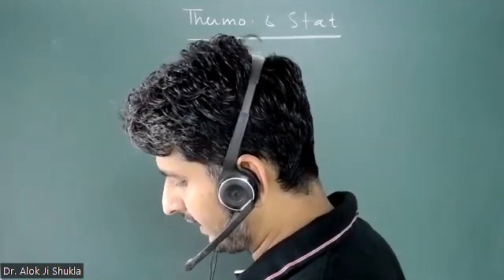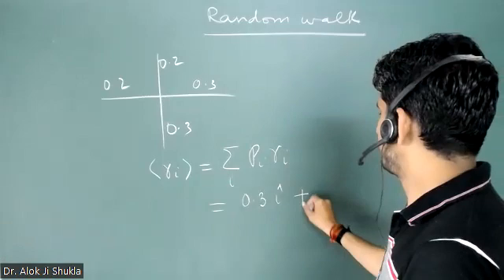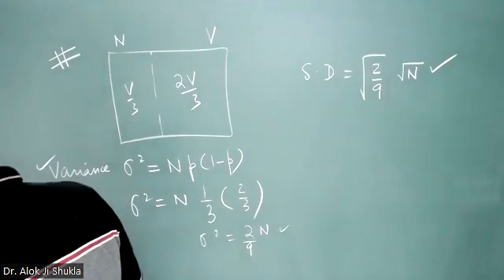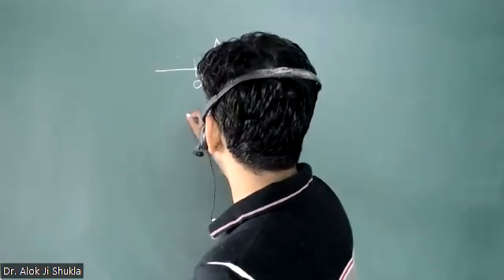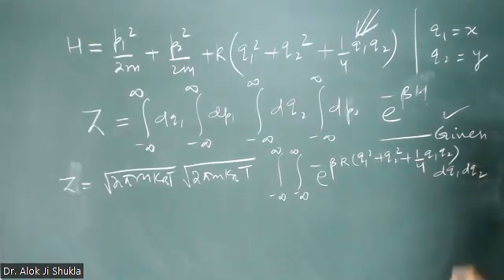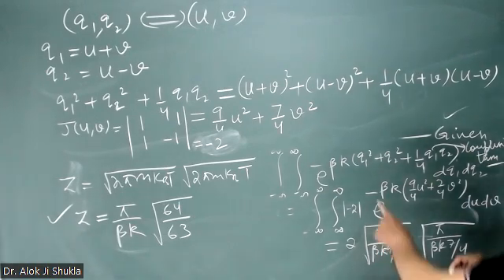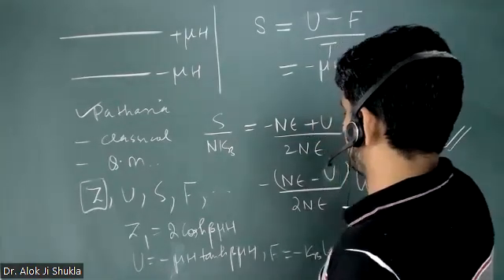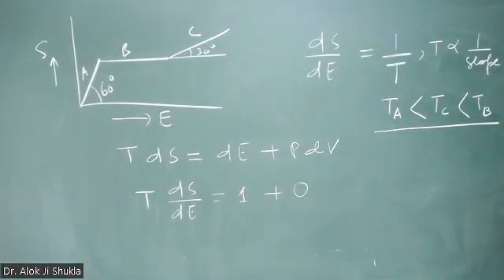QIP | Thermodynamics & Statistical Mechanics | Revision | Alok Ji Shukla